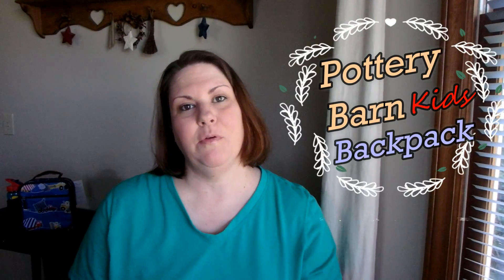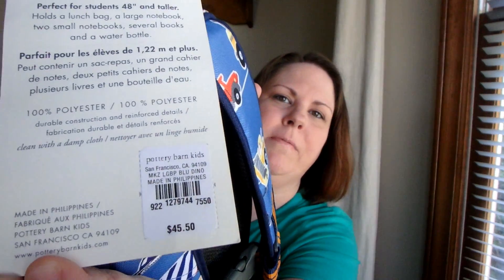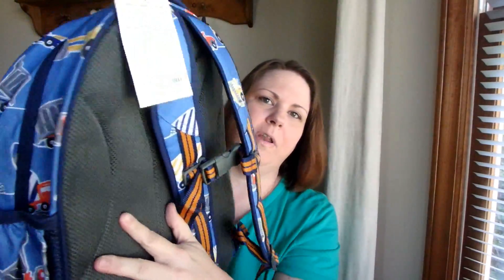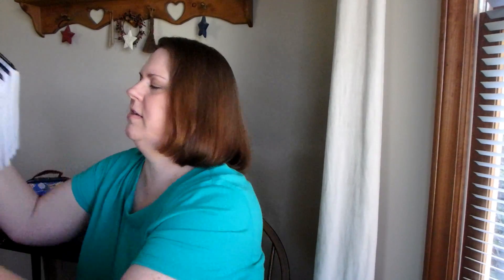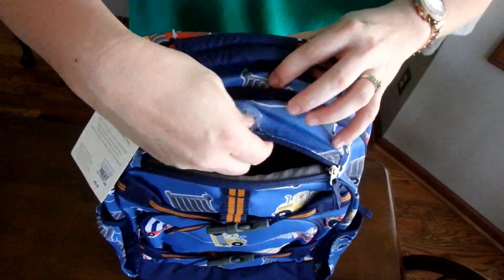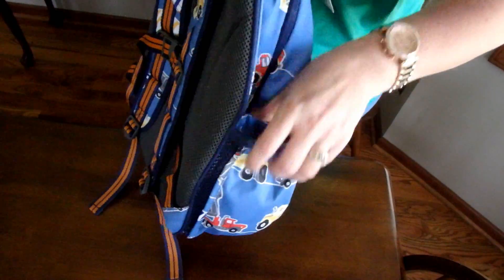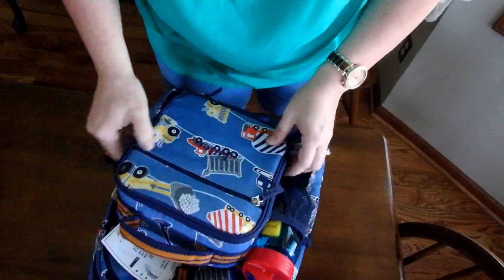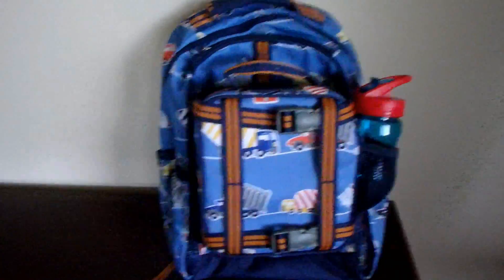POTTERY BARN "Kids" Mackenzie Backpack REVIEW |7.28.16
HI! I'm a "Down to Earth, Tell It like It Is" SAHM named Jennifer.
I chose my YouTube name "MyHusbandsPaparazzi" because I'm married to my soulmate Jerry, who some say looks and sounds like Billy Bob Thornton, ha ha! He hates the comparison though. We live in Hickory, NC and I do daily/weekly vlogs, vlogmas, cleaning videos, cooking videos, planner videos, Grocery Hauls, Dollar Tree Hauls, and MORE. But mostly I do DITL (A Day In The Life) Vlog videos. Featured in our videos are Me, sometimes my Husband Jerry, our baby boy Levi who is now 1 and our 7 year old son Jaden.

Vlogging camera used: OLYMPUS TOUGH TG-870